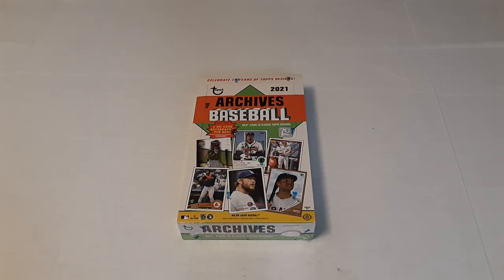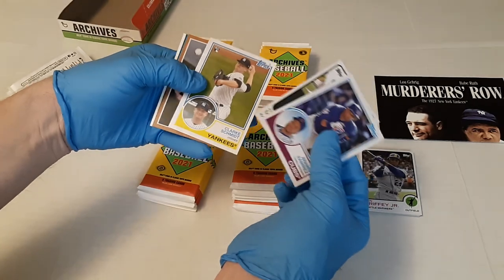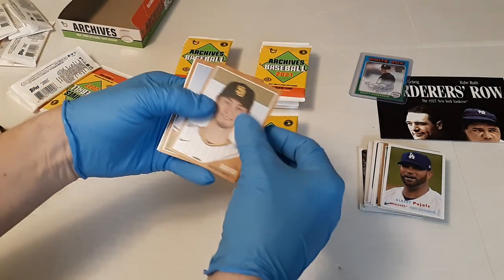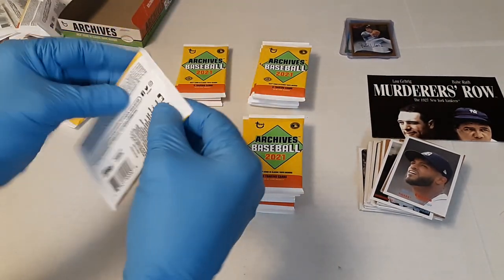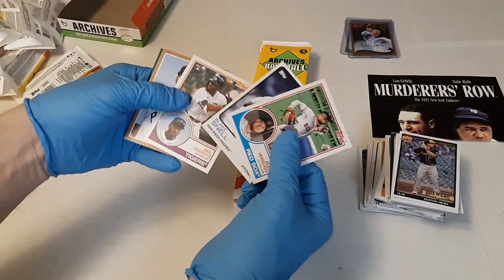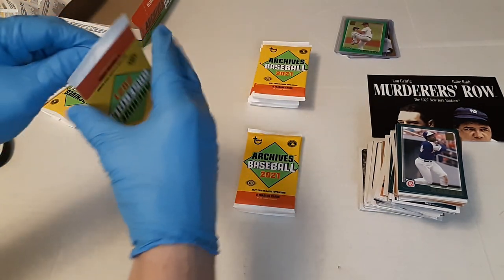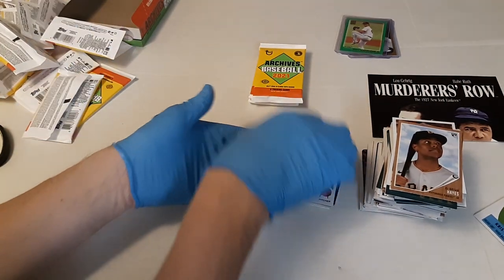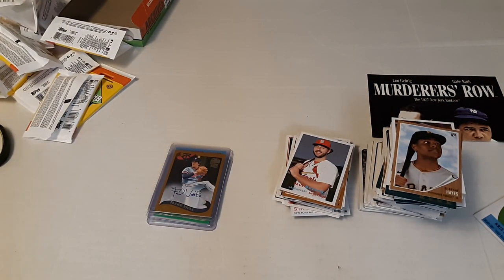2021 Topps Archives Hobby Box #1